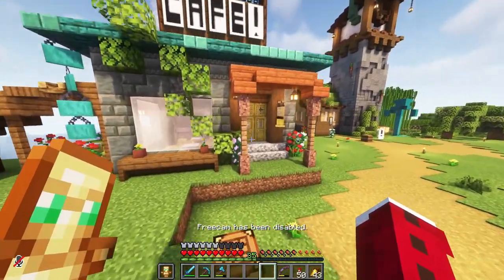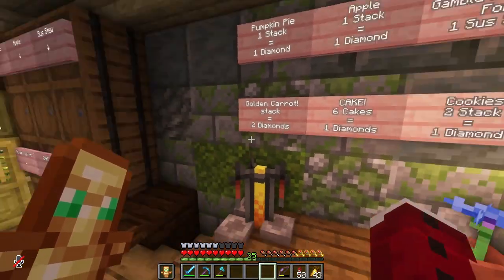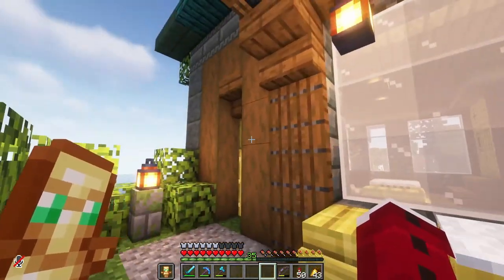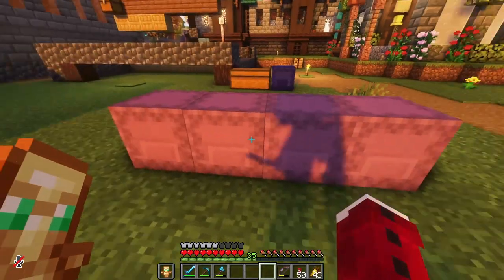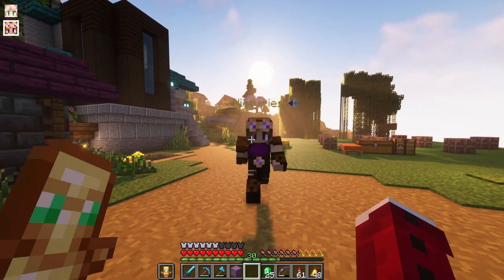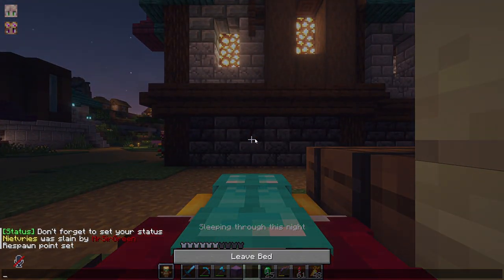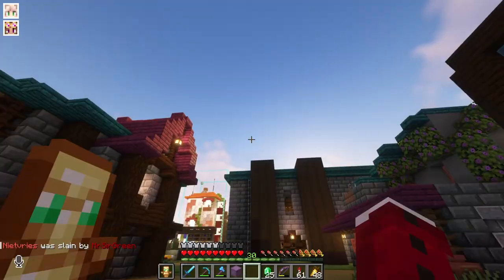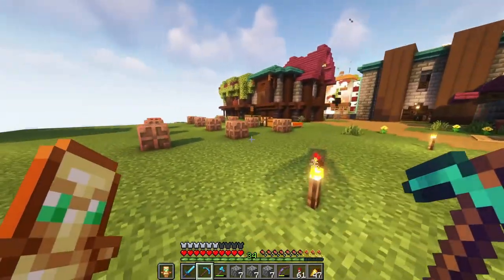Cafe With All The Food In Minecraft (Lifeline SMP)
I joined a hardcore Minecraft SMP called LifeLine with Friends. In this Hardcore series we have 5 LIVES only and I've already lost 4 of my 5 lives! This is Ep 3 and I grow the company by building 2 NEW shops ! check out to see what I mean!

You Will Know When I Post Next, And Helping Me Grow My Channel!

LINKS!